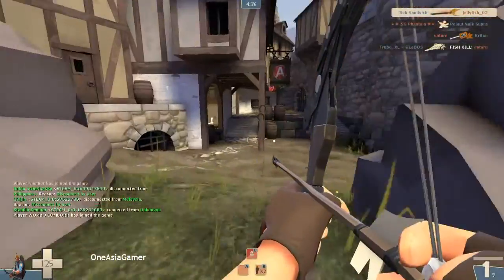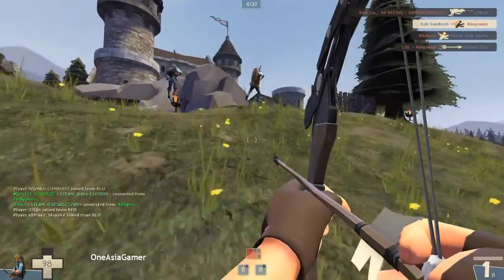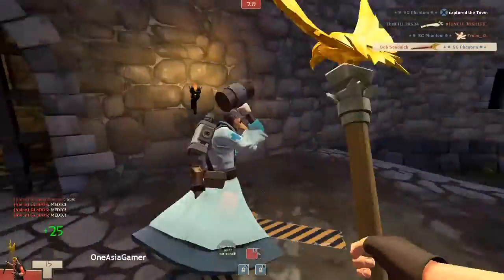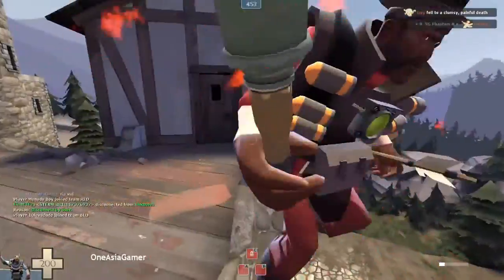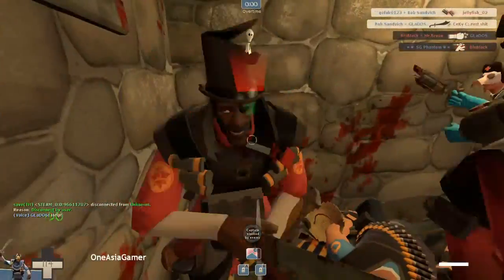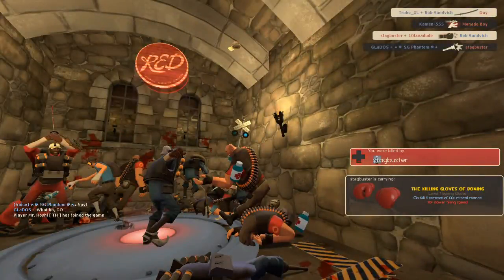DeGroot Keep | Special Map Overview | Team Fortress 2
The first episode of Special Map Overview! Playing here on one of my favorite maps, DeGroot Keep, which runs on Medieval Mode as the Demoknight and Huntsman-wielding Sniper.

Not really as in-depth as I'd like to be due to time constraints, but I hope you enjoyed it all the same.

To join a DeGroot Keep server, just click on "Servers" at the starting screen and then type "cp_degroot" in the map field and you should start seeing some servers hosting the map.

Thanks to WOMBO COMBO !, GLaDOS, Penguinator, and Kamen-555 for playing, as well as to Gady as always for the thumbnail.